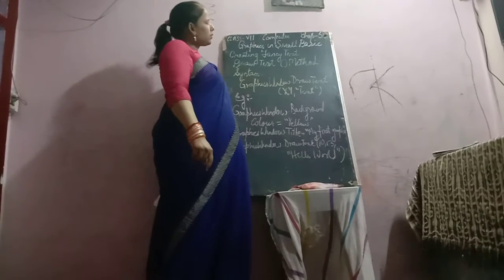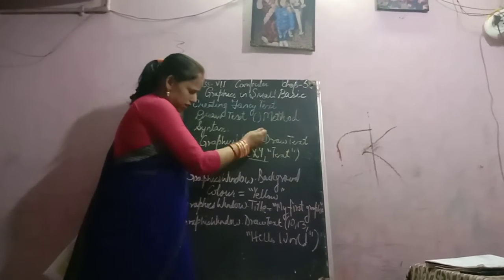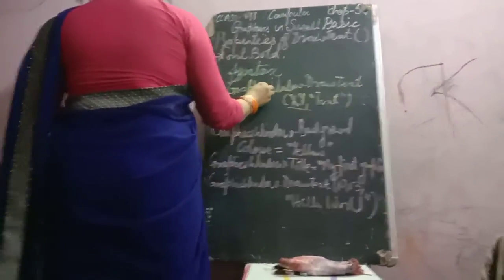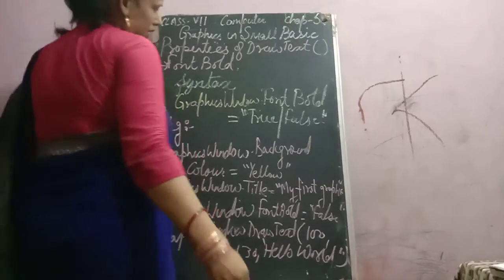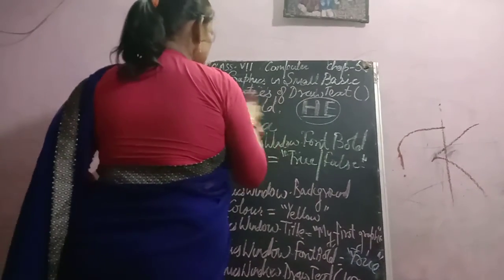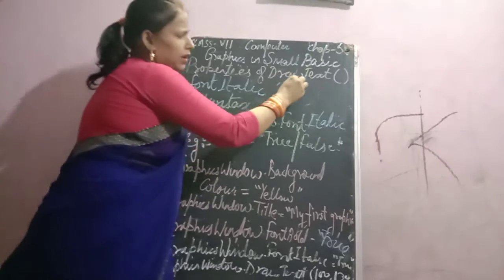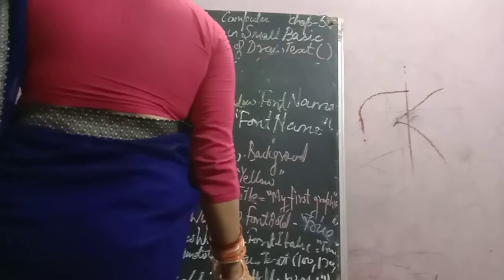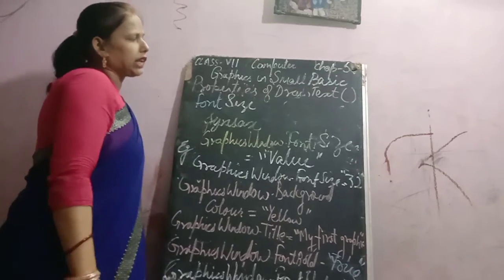Small basic grade 7 part 2